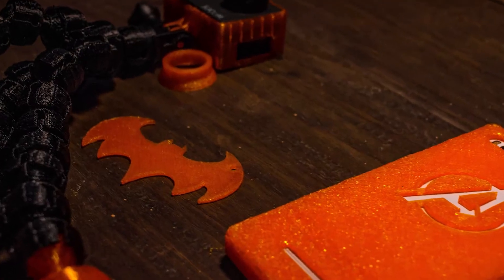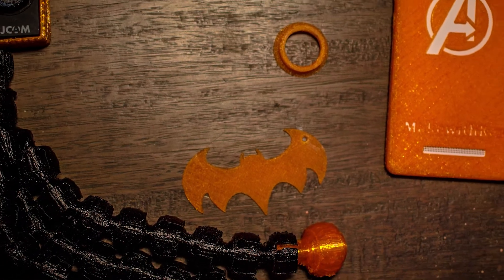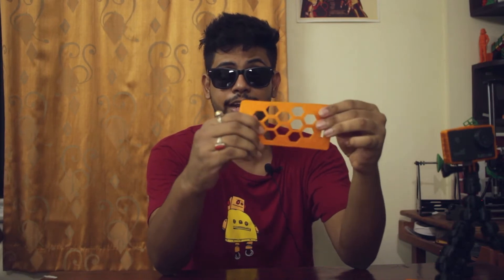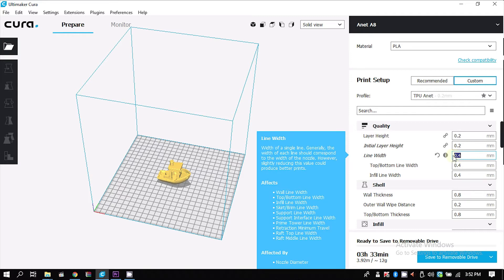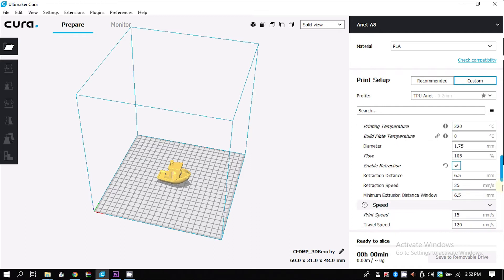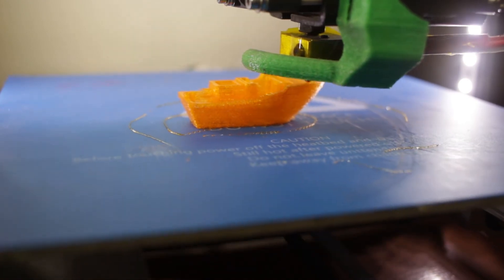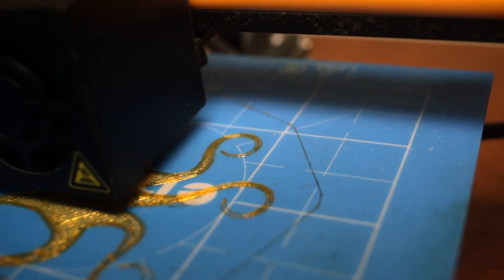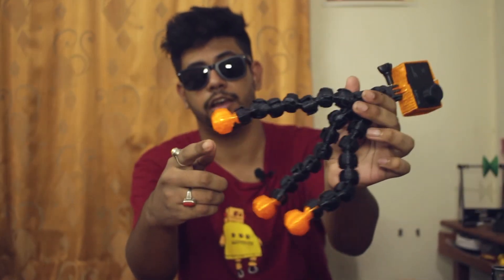Awesome Flexible 3D Prints - How to Print Flexible Filament | Anet A8 Vs Ender 2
In this today's video, I will 3dprinting Flexible Filament.
The filament I am using is TPU (Thermoplastic polyurethane).
In this video, I will be trying to print TPU both on my Anet a8 and ender 2. btw I am giving away 5 Custom 3D printed KeyChains.
I will be showing you how to configure your printer setting to successfully 3d print flexible prints.

Using Flexible filaments you can make phone case, go pro case, action camera case, Flexible Tripod.